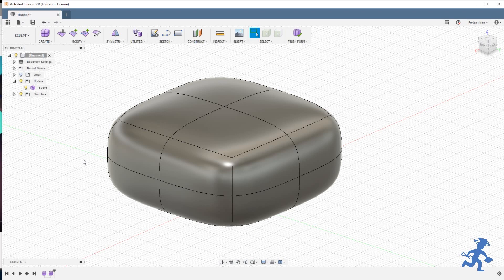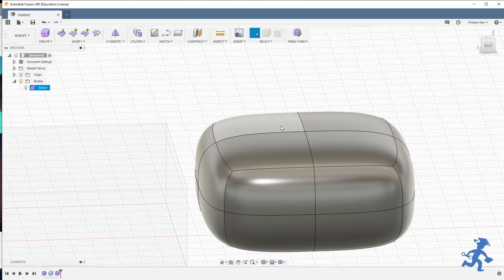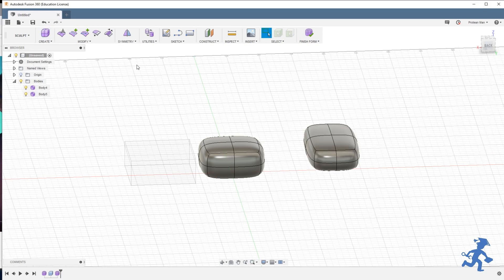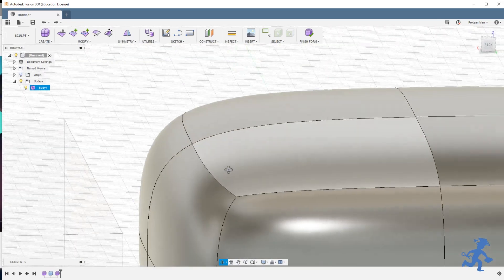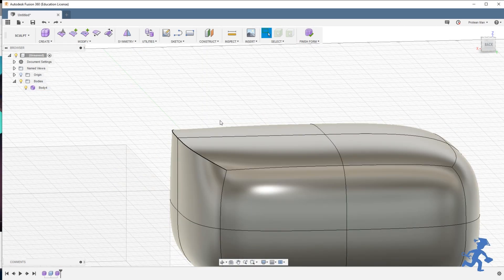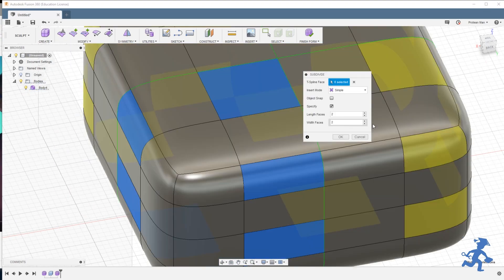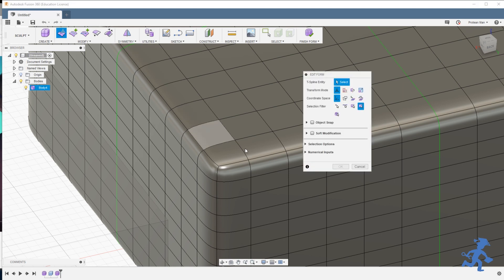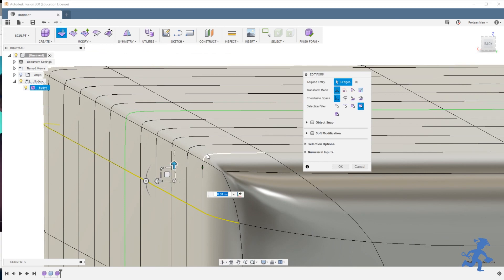Fusion360 - Tools 12 - Corner and Edge Methods - Sculpting Environment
In this lesson you will learn about the various ways of creating corners and edges. Whether you want a very sharp 90 degree angle or a sharp(ish) corner that is slightly rounded, this video will show you a few methods to do all of these and more.